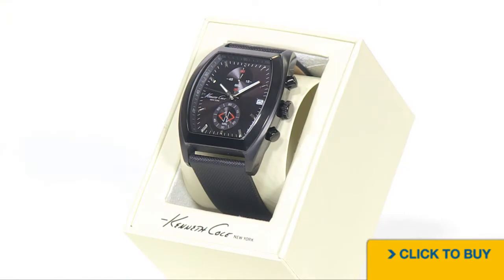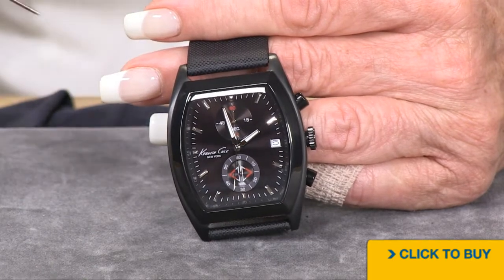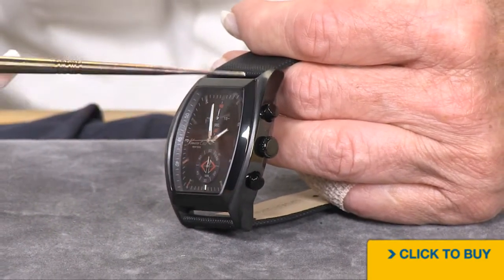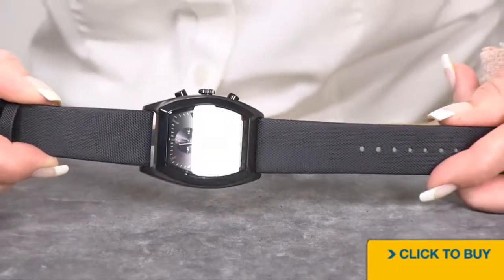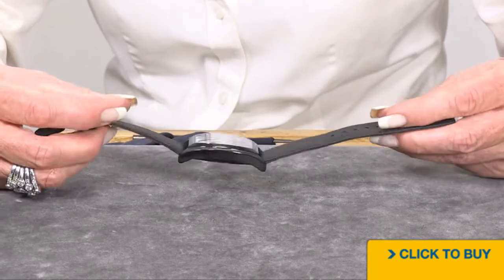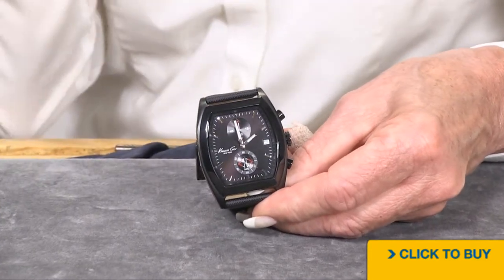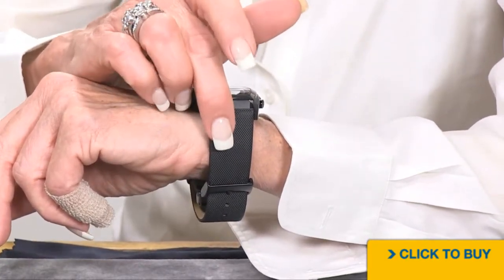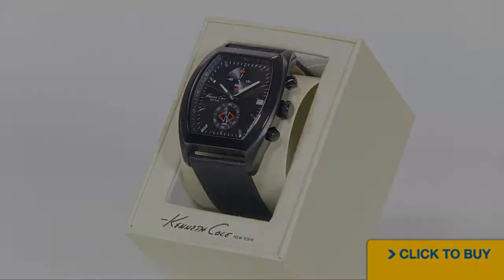KENNETH COLE Chronograph Black Dial Black Genuine Leather KC1897